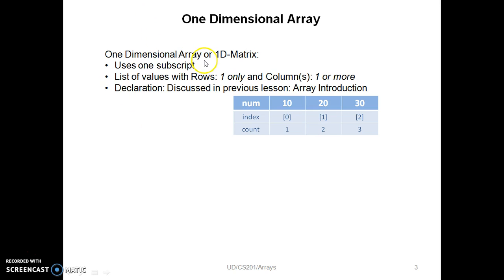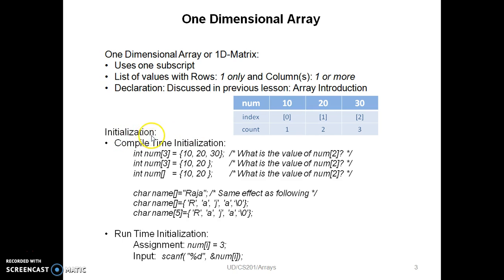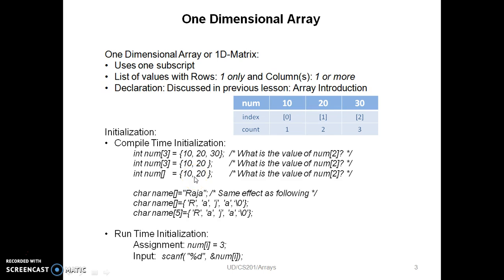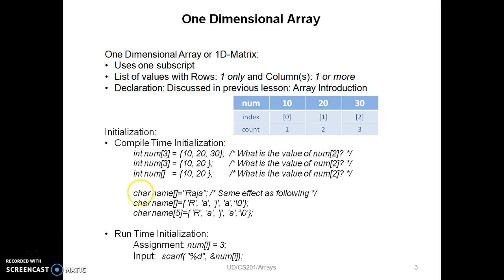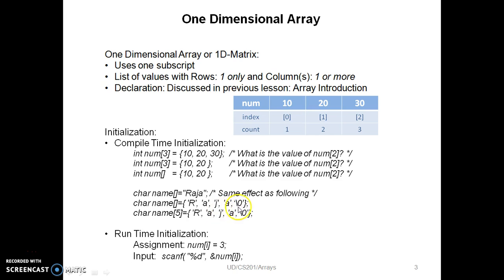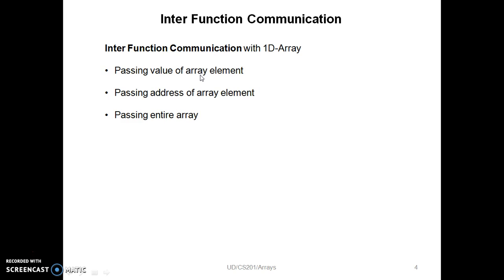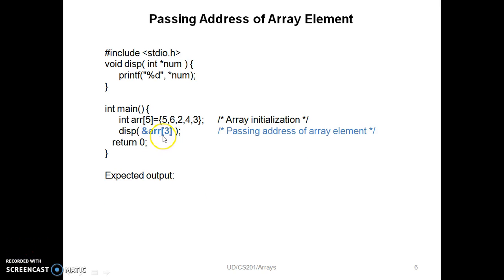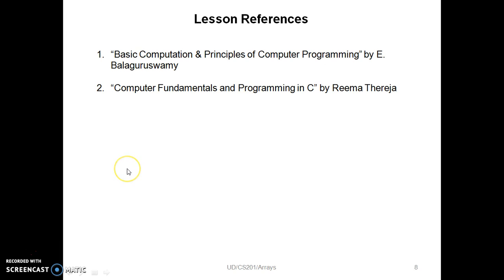L ARR2: One Dimensional Array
This video is for explaining the concepts of One Dimensional Array under CS201/Principles of Programming/Arrays.